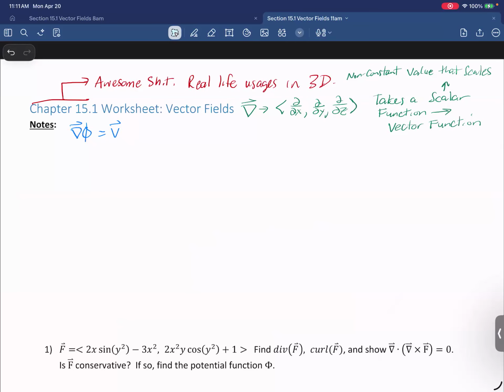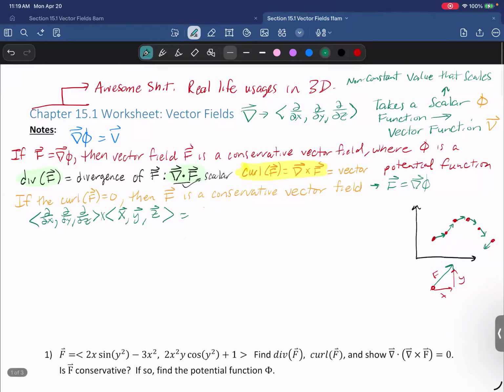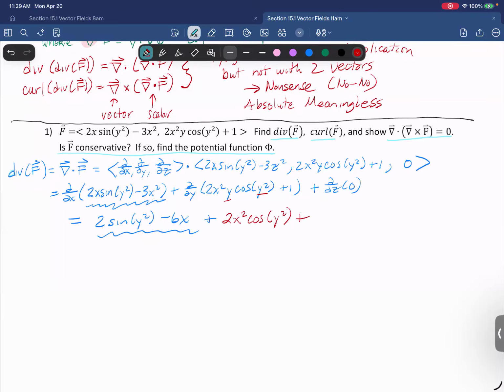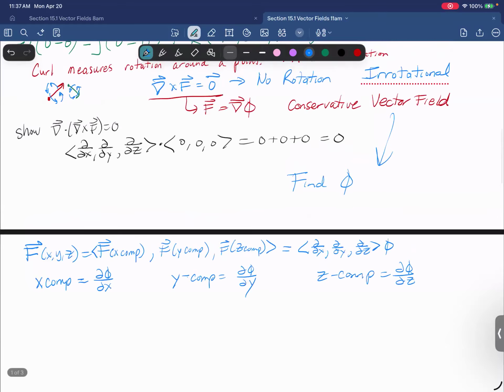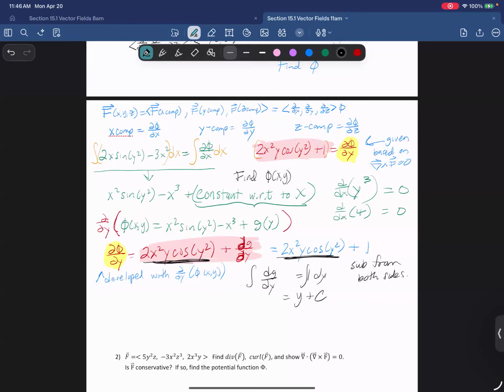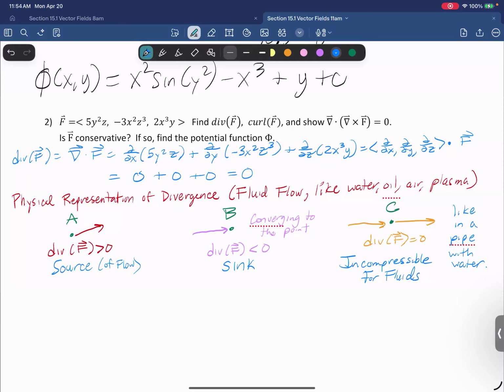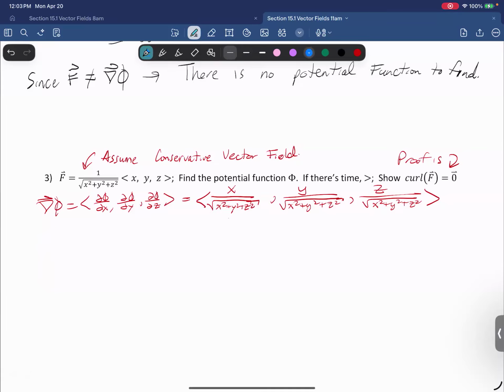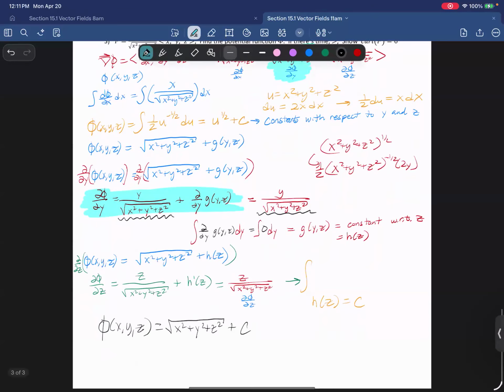M067 Section 15-01 Worksheet Walkthrough Spring 2026